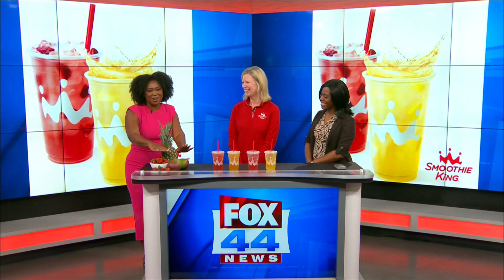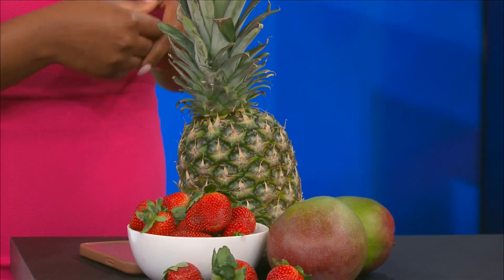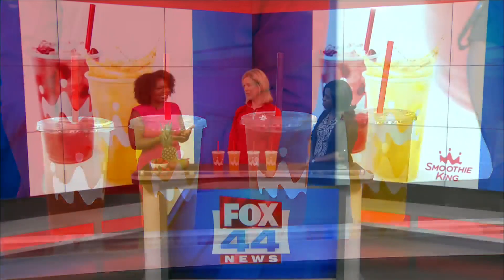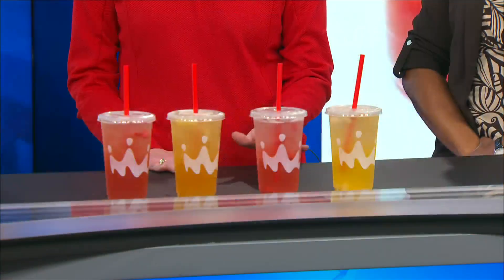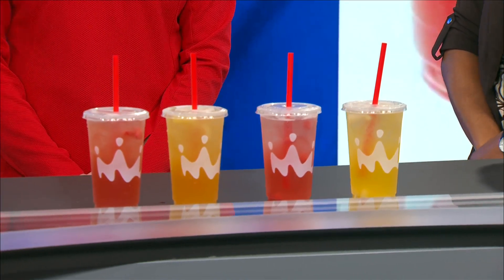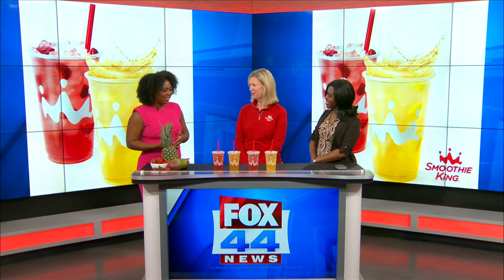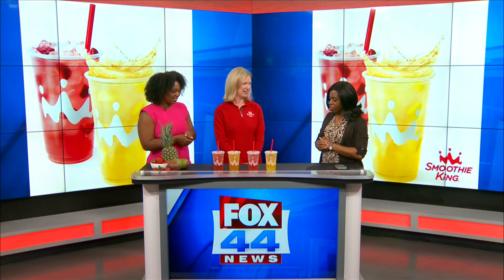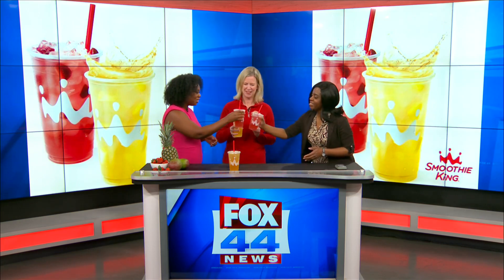Smoothie King launches new SK Refreshers in Baton Rouge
SK Refreshers launched at Smoothie King locations across Baton Rouge and Kansas City – the new innovation is a line of lightly caffeinated fresh fruit beverages made with whole fruits and real juice, with antioxidants from Vitamins A and E, less than 10g of added sugar in a 20oz serving, and no artificial flavors or preservatives.